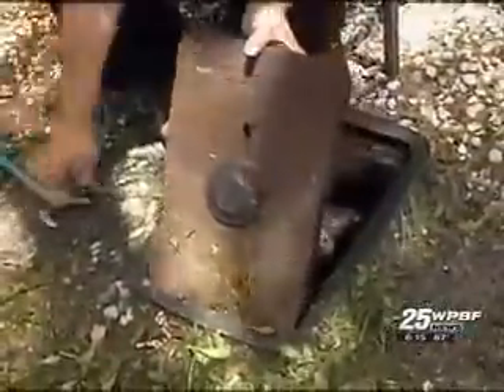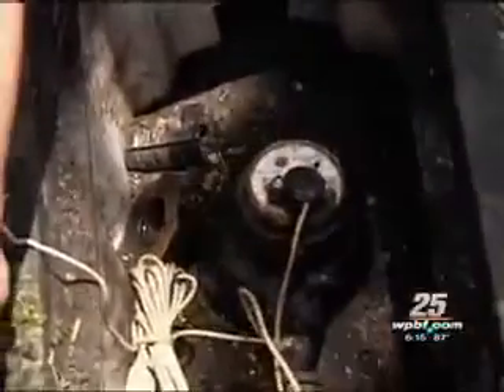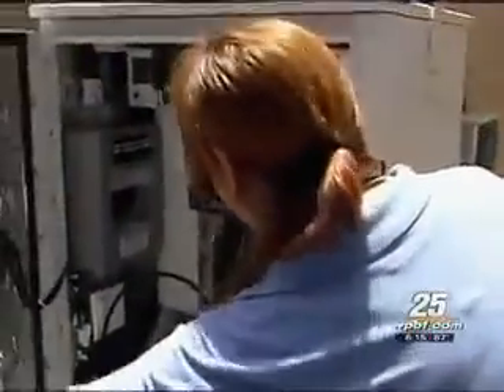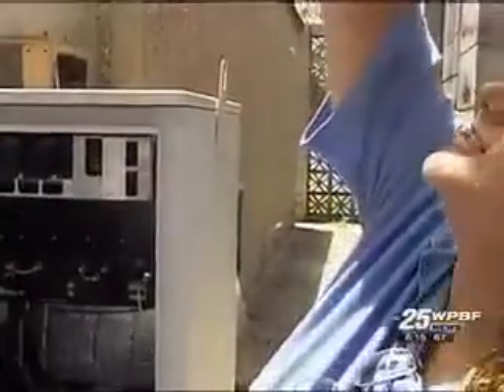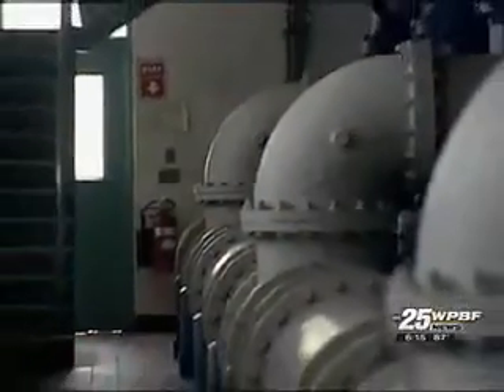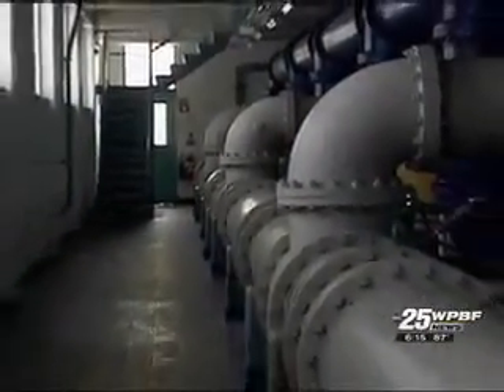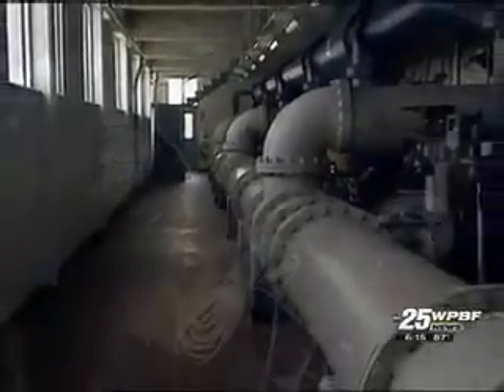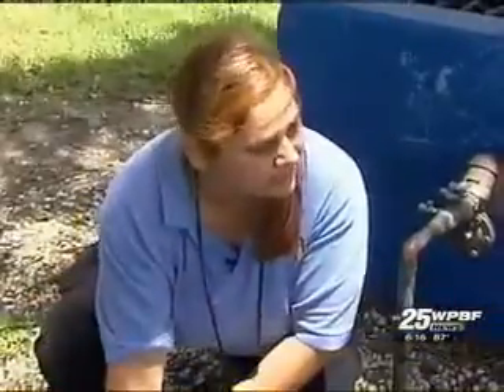City's meter reading system gets upgrade that reduces costs; help environment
BOYNTON BEACH -- The city's meter reading system is getting an upgrade that will substantially reduce labor costs and improve leak detection for the more than 34,000 customers who receive city water.

New meter equipment is now being installed throughout the city and the utility service territory. The installation process, which began July 30, only takes a few minutes and should not interrupt service to customers.

The first phase of installation will be finished by November 1, 2012 with full conversion for all customers by September 30, 2016. City Commissioners approved the project with SENSUS, a global leader in utility meter technology, in April of 2012.

The new high performing "fixed base" meter reading technology provides improved billing accuracy, substantially reduces meter reading costs,  and provides greater water leak detection. The new meter infrastructure is also good for the environment. By drastically reducing the need for manual or route reading, the fixed base system substantially reduces vehicle travel associated with meter reading travel and the resulting vehicle emissions. This will reduce the overall carbon footprint for the City and brings us closer to our Climate Action Plan goal to reduce greenhouse gas emissions by 18 percent by 2035.

"Customer service is paramount to the mission of the City of Boynton Beach Utilities Department," said Mayor Woodrow Hay. "By implementing the latest technology for meter reading operations, the City will have taken great strides in enhancing the integrity and management of the water utility."